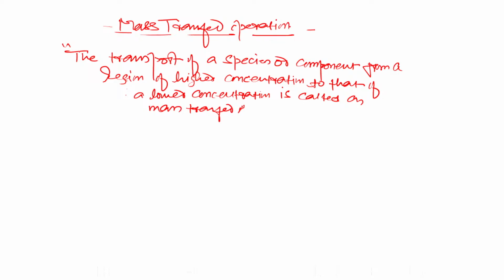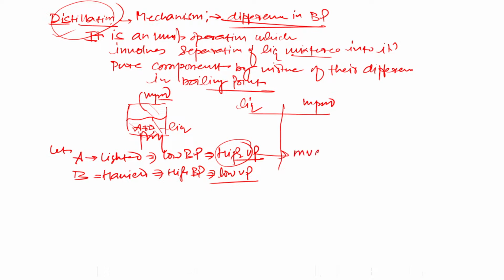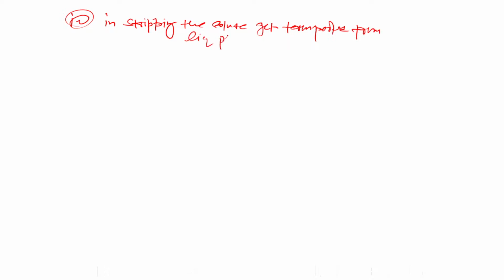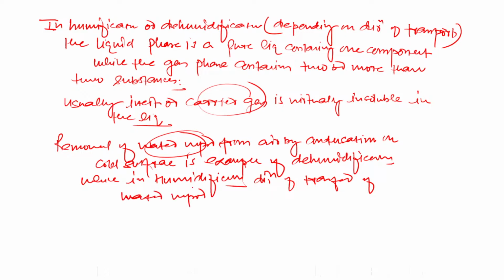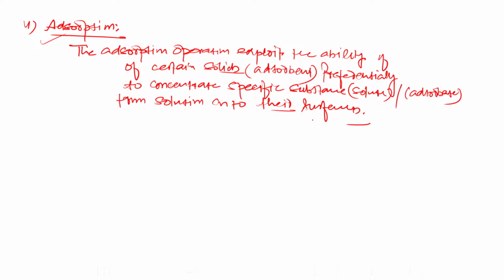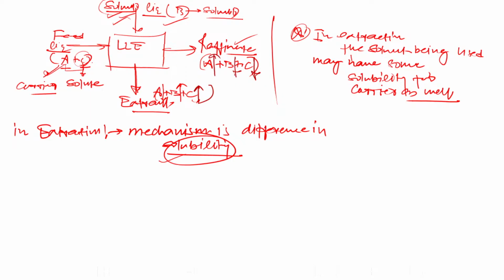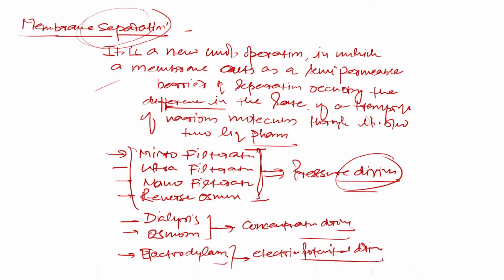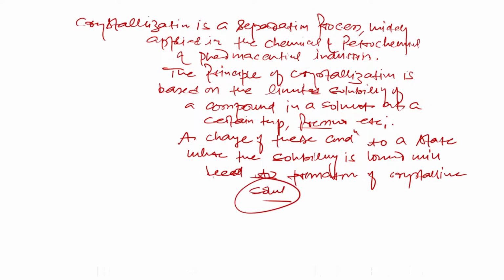Lecture : 01 Mass Transfer, Online-Class GATE Chemical Engineering | GATE Chemical Online coaching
Lecture : 01  Mass Transfer, Online-Class GATE Chemical Engineering
This lecture is taken from our GATE 2025 course and is shared as a sample video so students can preview the quality of teaching and course delivery.

🔥 Join us to access LIVE or Recorded Video Lectures of Entire GATE Syllabus for an in-depth study session on Mass Transfer, tailored specifically for GATE Chemical Engineering aspirants! 🔥

In this comprehensive live series, we’ll dive deep into Heat Transfer, a crucial subject in the GATE Chemical Engineering syllabus. Whether you're a beginner or looking to strengthen your concepts, we’ve got you covered! Starting from the basics, we’ll systematically explore every topic, ensuring a thorough understanding of the revised GATE syllabus.

Here’s what you can expect:

✅ Foundational Concepts: Begin with the basics of heat transfer mechanisms—conduction, convection, and radiation.

✅ Core Theories: Detailed explanations of the equation of energy, steady and unsteady heat conduction, thermal boundary layers, boiling, condensation, evaporation, and more.

✅ Practical Applications: Understand the design and process calculations for heat exchangers (double pipe, shell and tube) and evaporators (single and multiple effect).

✅ Solved Numericals: Step-by-step solutions to GATE-relevant numerical problems to boost your problem-solving skills.

✅ GATE-Focused Concepts: Coverage of all possible topics, including heat transfer coefficients, radiation laws, and evaporator efficiency, aligned with the latest GATE syllabus.

✅ Interactive Q&A: Get your doubts cleared live during the session!

This session is designed to provide a detailed and thorough study plan, helping you build a strong foundation and excel in GATE Chemical Engineering. Whether you're aiming for a top rank or just starting your preparation, this live series will equip you with the knowledge and confidence to tackle Heat Transfer questions with ease.